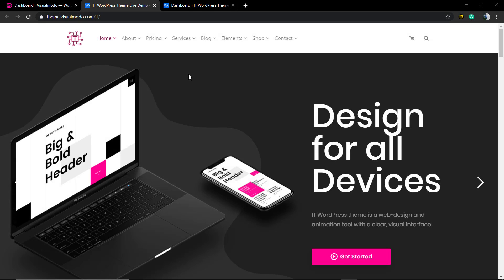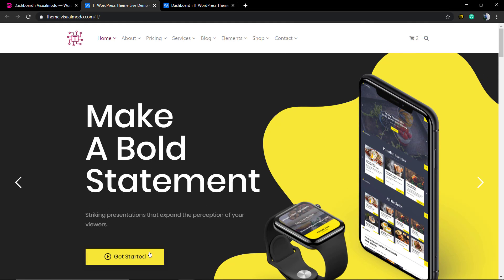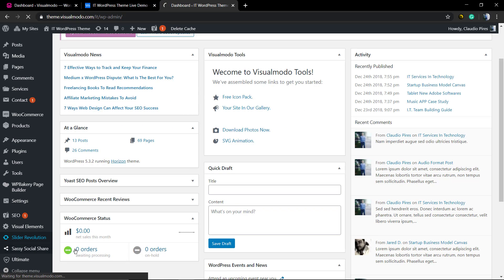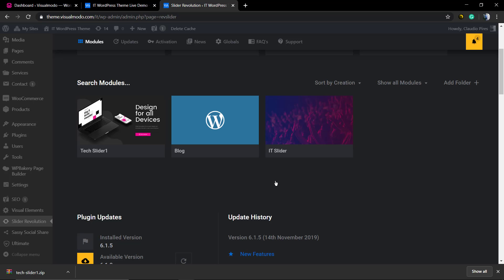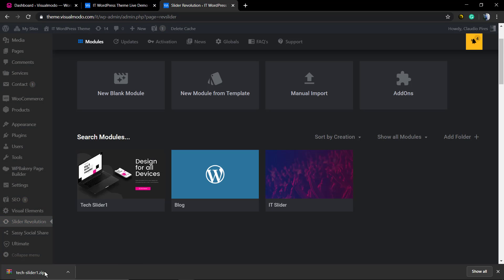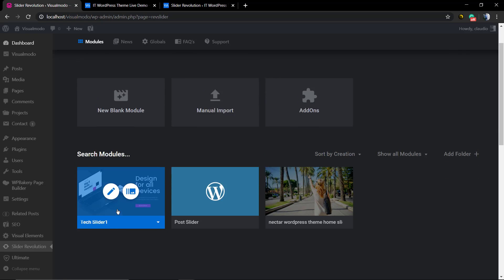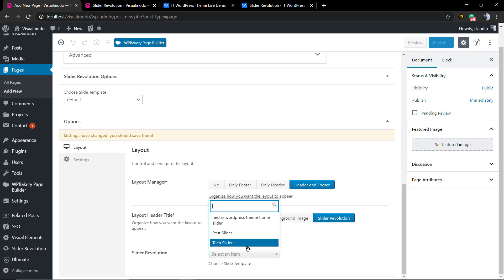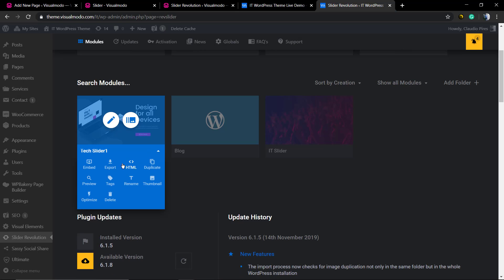How To Export a Slider In Revolution Slider WordPress Plugin?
In today's WordPress slider plugin video tutorial we'll learn how to export a slider made using Revolution Slider WordPress plugin in version 6+ in a simple, fast and easy method so you can have a slider backup file on your local computer or can import it in another WordPress installation.